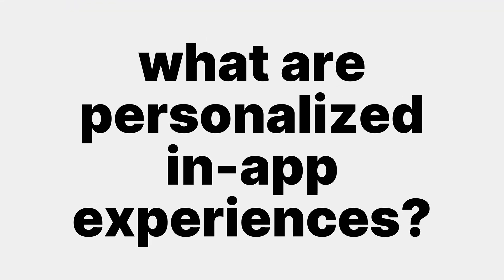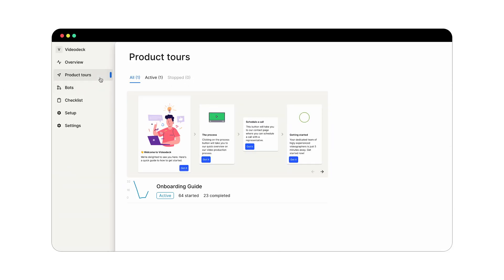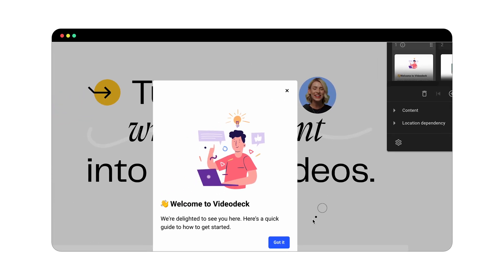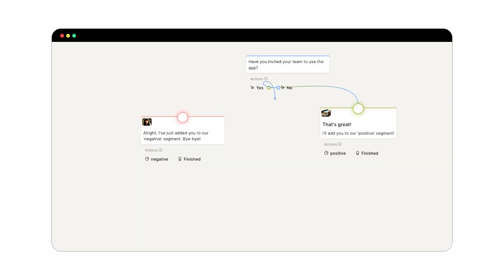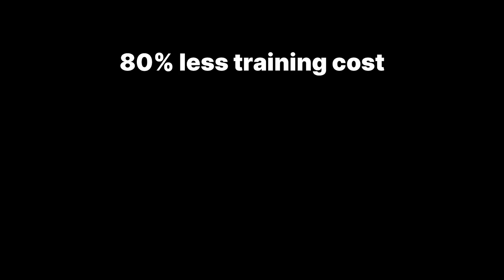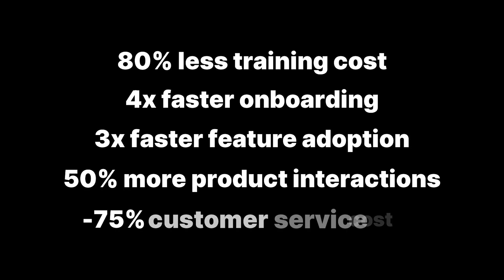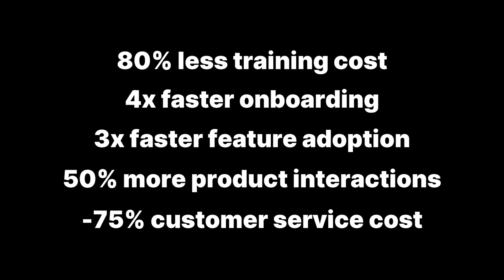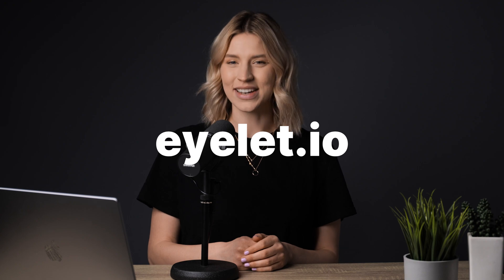Meet Eyelet.io in One Minute - Product Hunt Presentation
Hey we are Eyelet 👋

Eyelet is the easiest way to create personalized in-app experiences

What are personalized in-app experiences you might ask?

Think of them as tools for turning all your users into power users.

Here’s what I mean by that.

With Eyelet you can create no-code onboarding walkthroughs, checklists and NPS bots in minutes at costs that won’t break the bank. (

You can onboard your user with a personalized tour, offer a list of guides to help them become a power user and integrate a bot in your customer success process all while using just one tool.

Why do you need Eyelet?

Well, here are the numbers.

80% less training cost, 4x faster onboarding, 3x faster feature adoption, 50% more product interactions, and -75% customer service cost.

Still don’t believe me?

Well, try it for yourself.

You get unlimited access to all our features for free for one month or just enjoy our free tier forever.

Head out to Eyelet.io and give it a try.